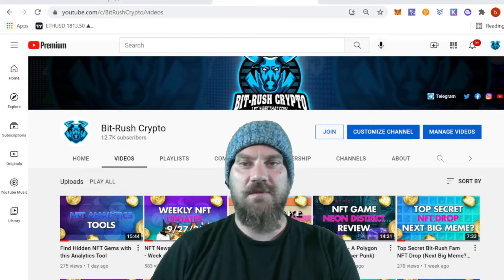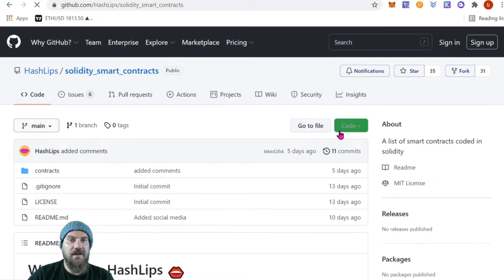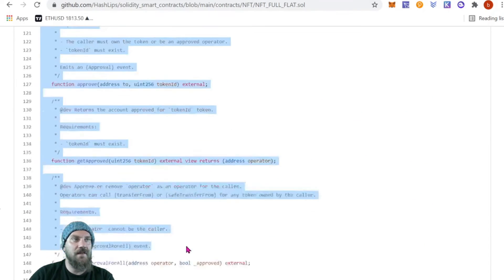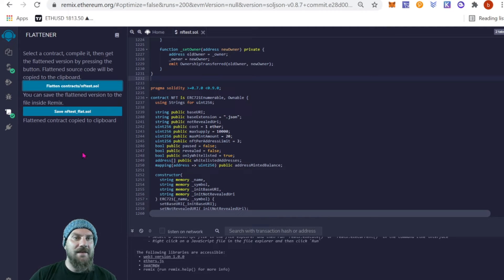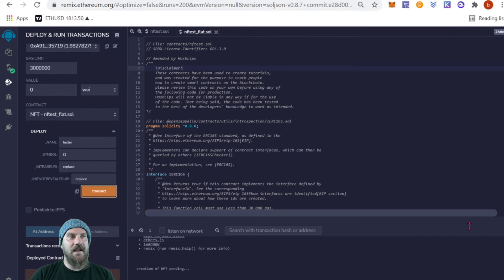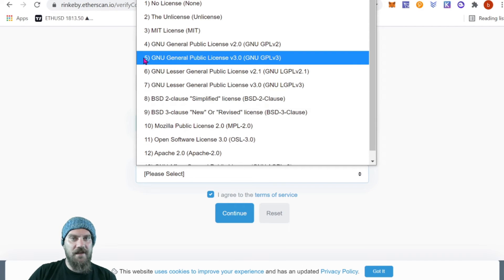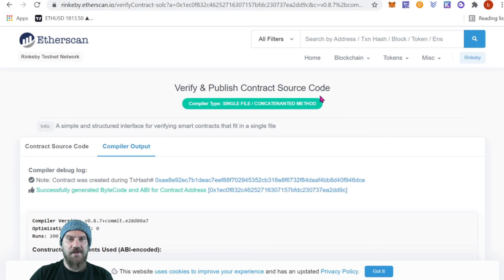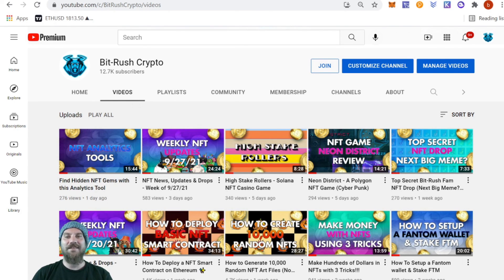How to Verify a NFT Smart Contract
In this third part video I'm going to show you how to deploy a basic NFT smart contract to the Ethereum testnet and verify that contract on etherscan. Support Crypto Punkins

🎓 Learn more about Blockchain Technology in my Introduction to Cryptocurrency Masterclass

💸 Tips Appreciated!!!
ETH - 0x4f6Cb155B513c6b917Beab345a01be235a2DB28E

Time Stamps

0:00 Intro
0:09 Welcome